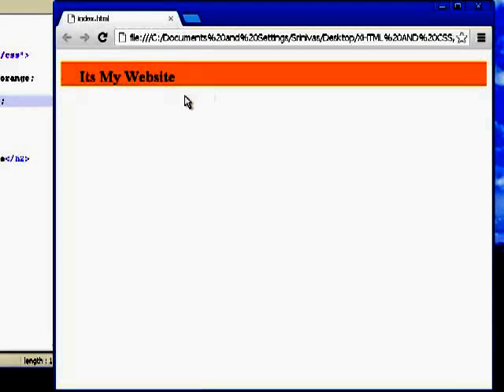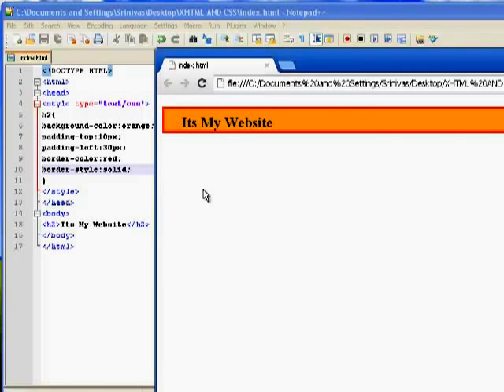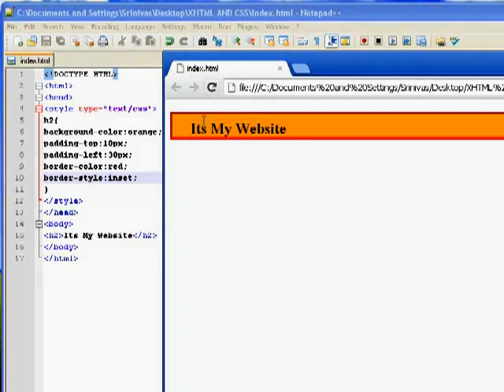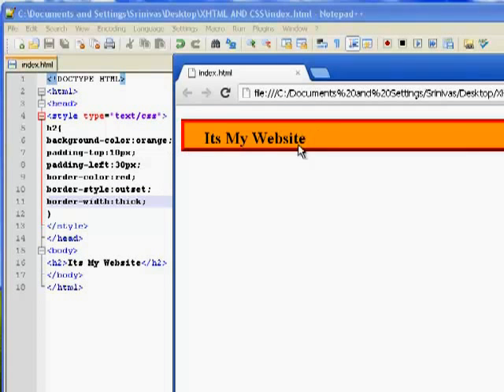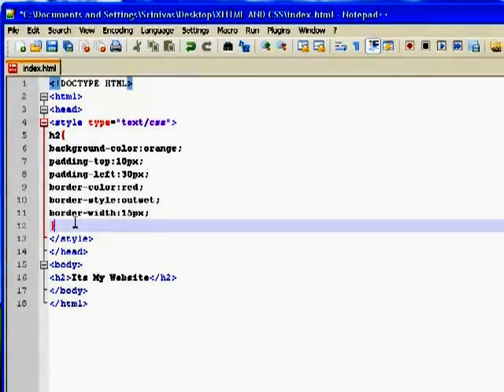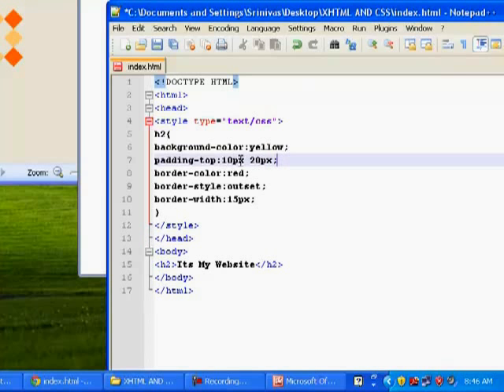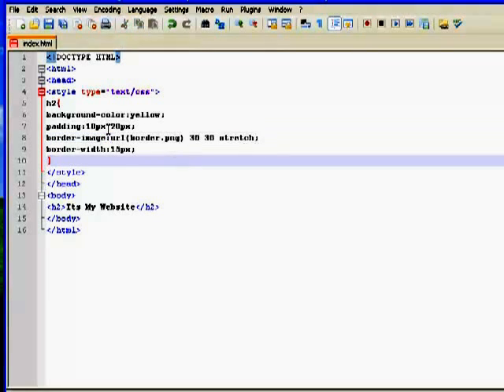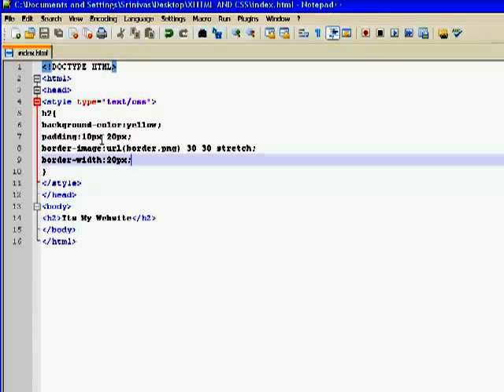XHTML AND CSS Lesson-22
In this video border concept is explained.Hope you enjoy the video